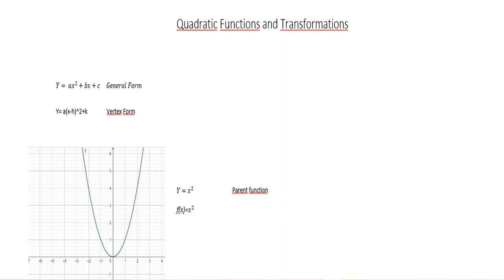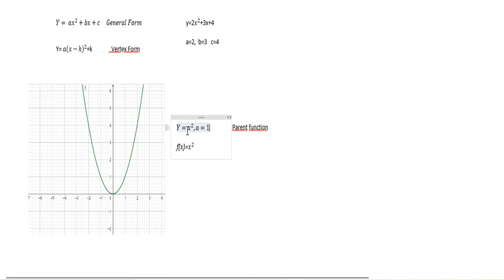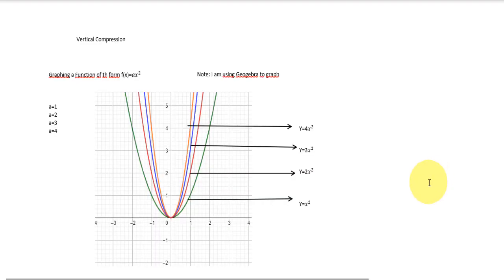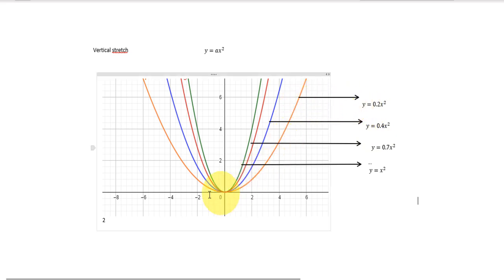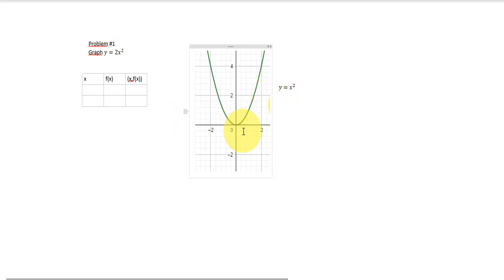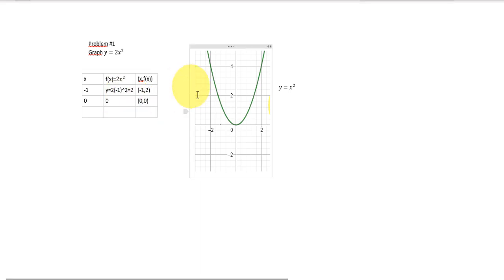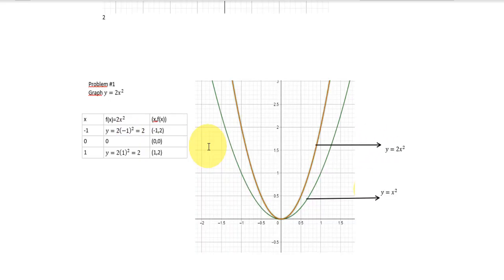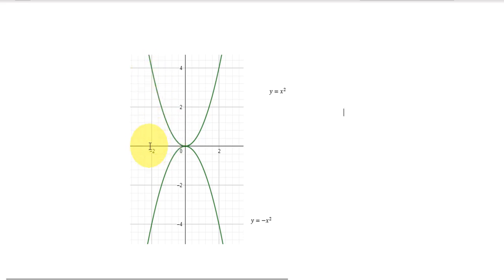Quadratic functions and transformation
Mathclass donde encontraras todo sobre algebra y física

Mathclass where you will find everything about algebra and physics

Quadratic functions transformation and shift of the parent function